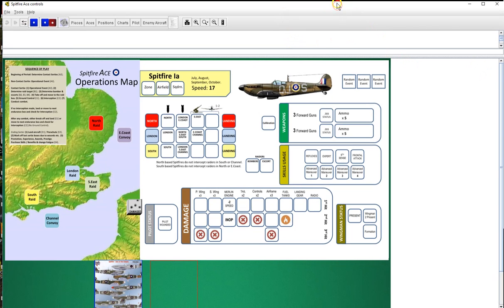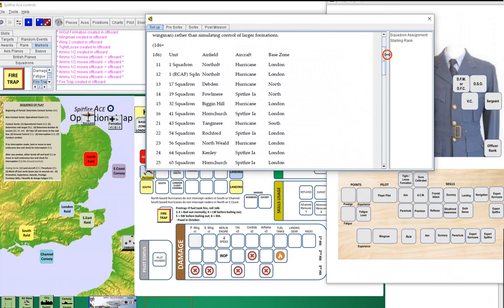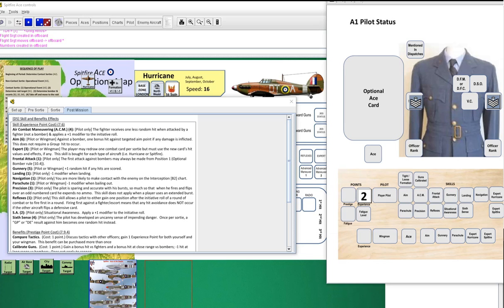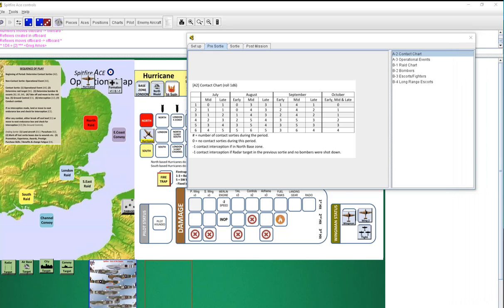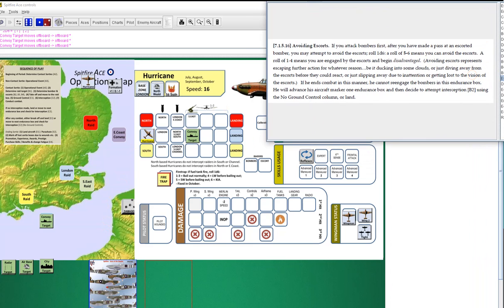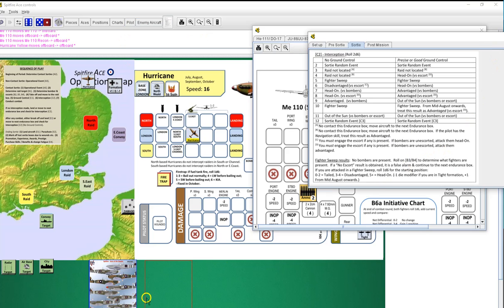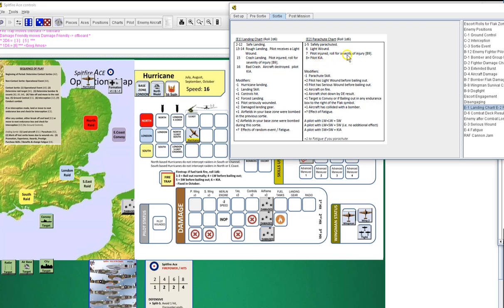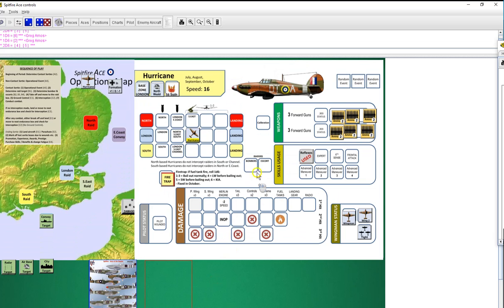Spitfire Ace Testing 4 Mid July